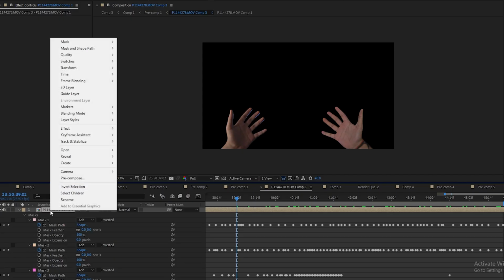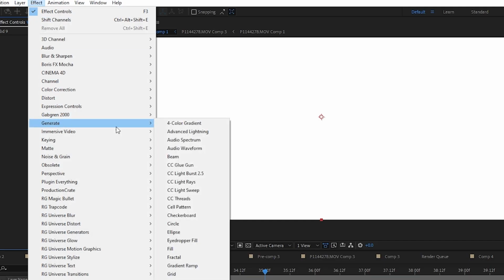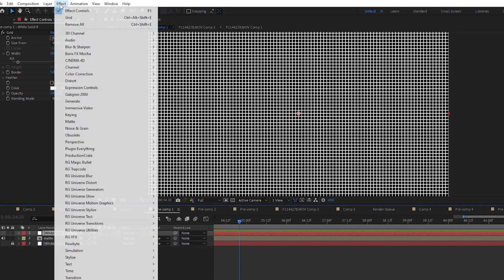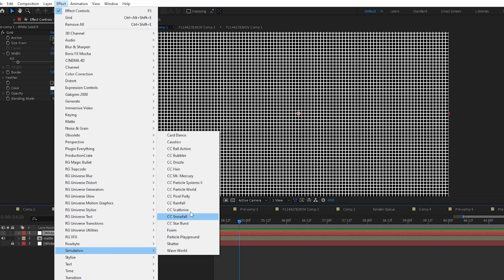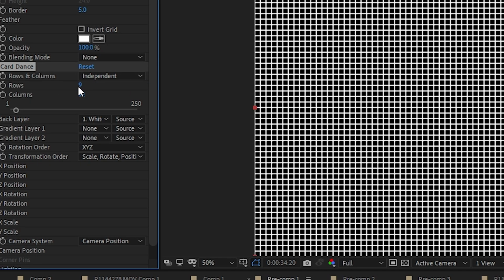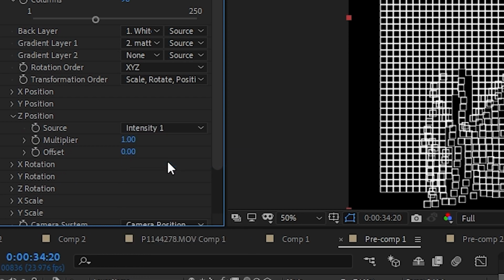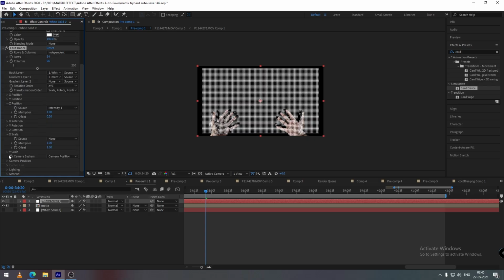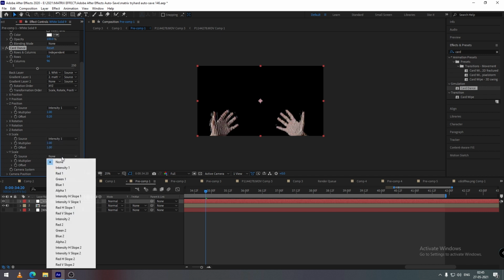do the MATRIX effect in AFTER EFFECTS (sort of)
learn to to make matrix type effects for free in AFTER EFFECTS